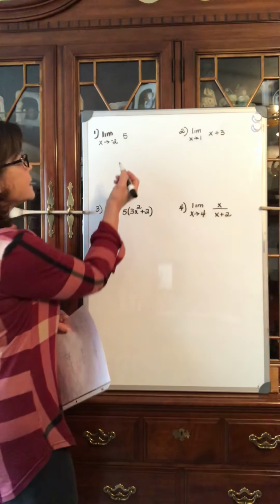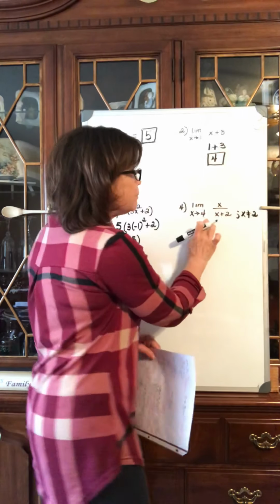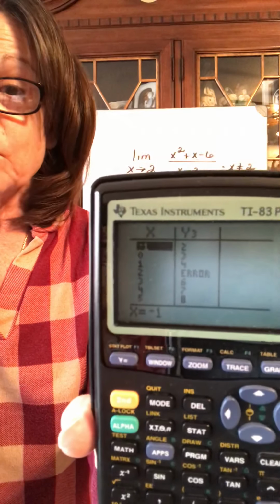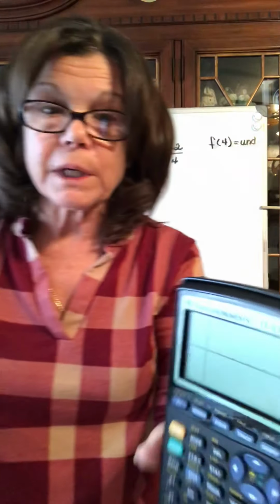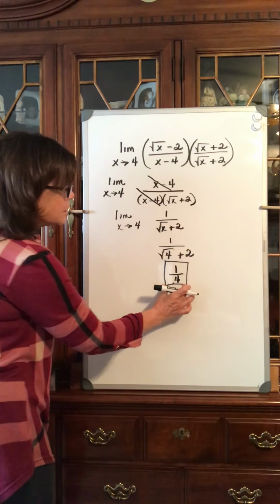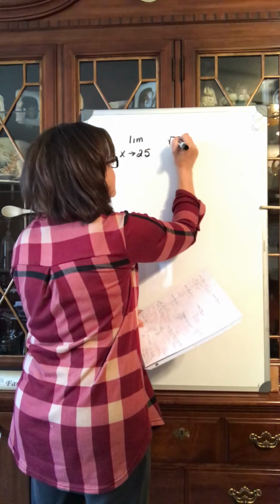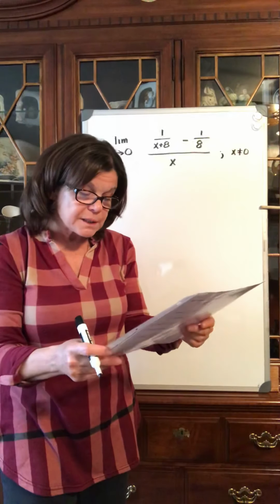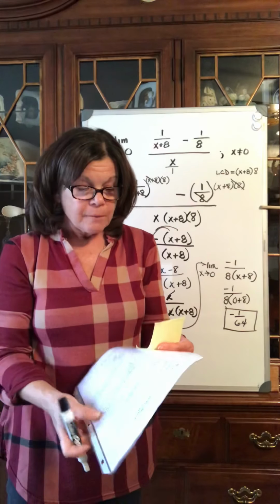April 26, 2020